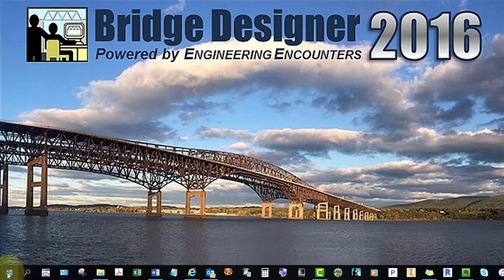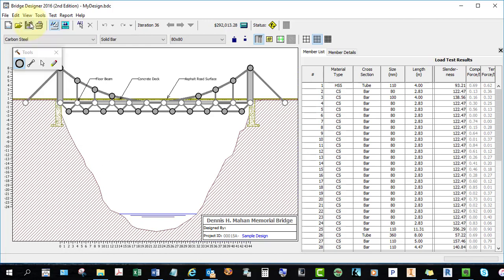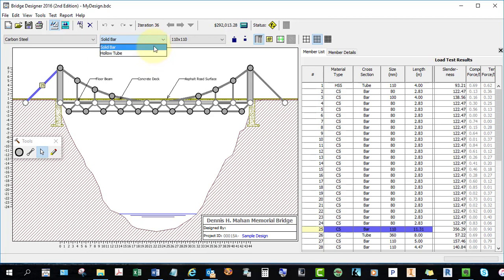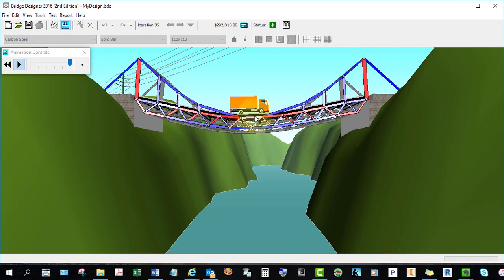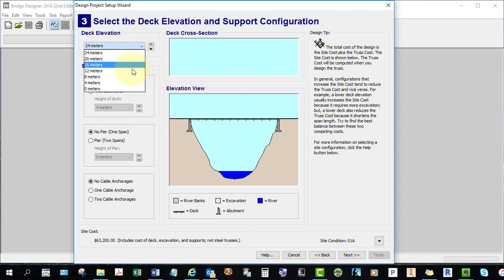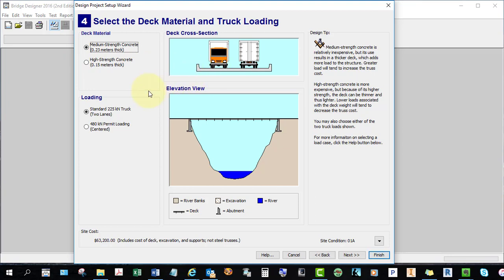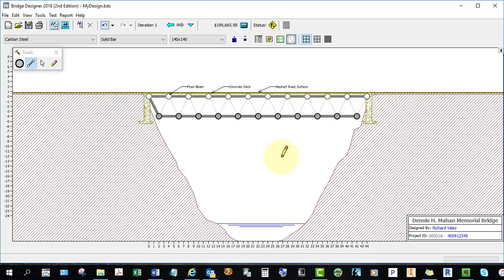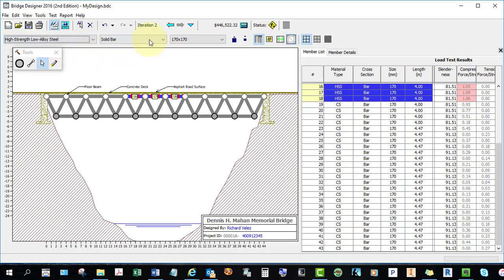POE 2.4.1 Bridge Designer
PLTW POE 2.4.1 Bridge Designer